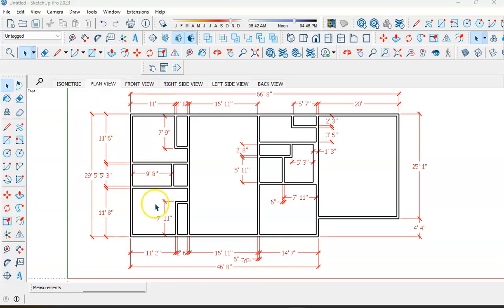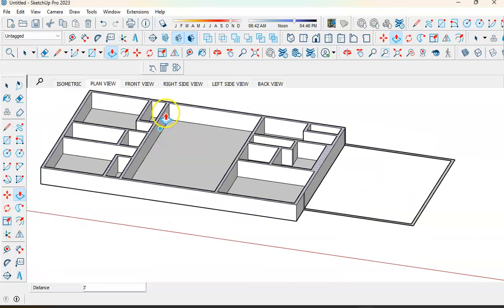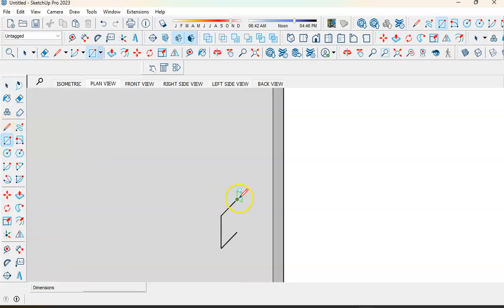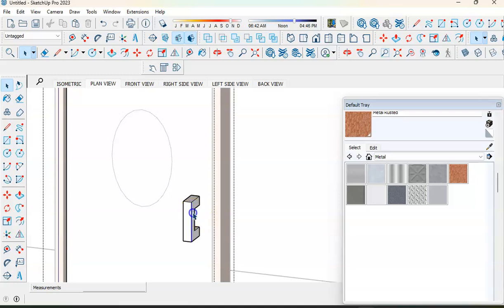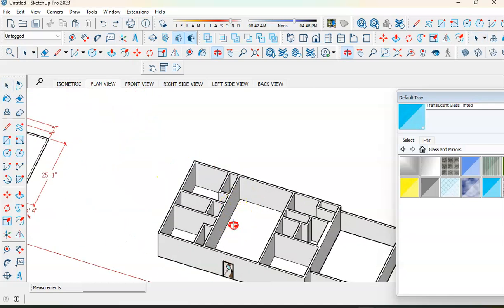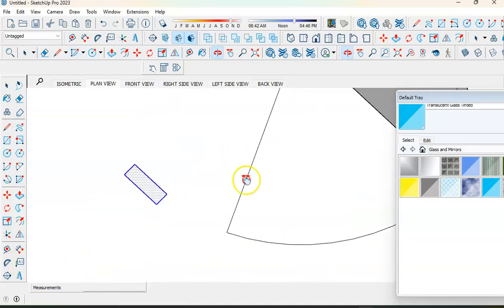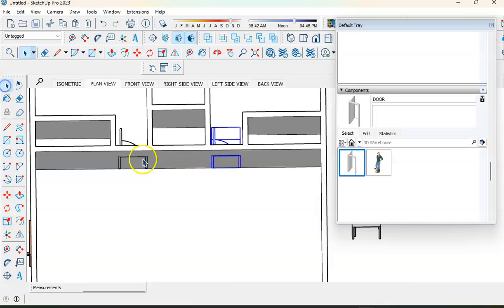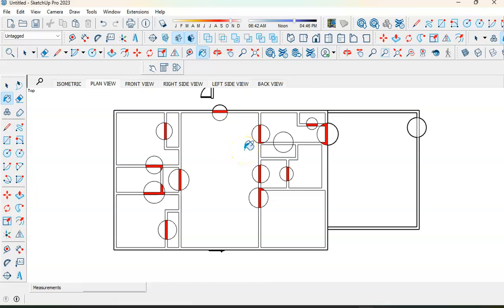3D RANCH FRESHMEN